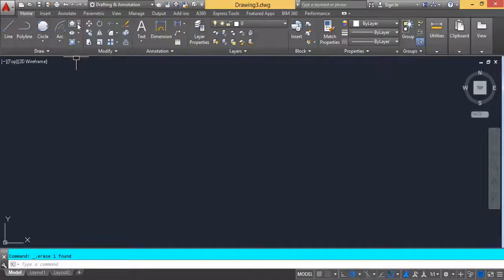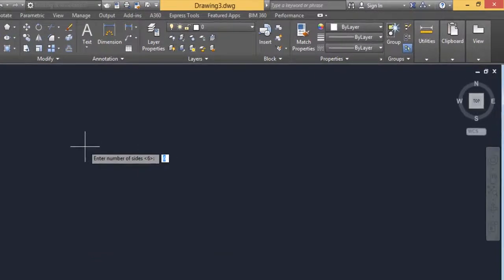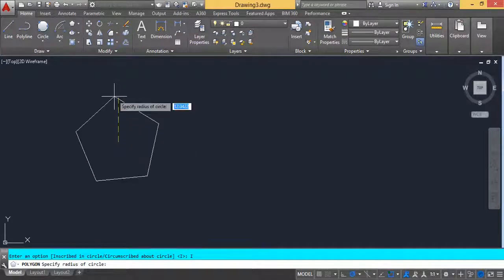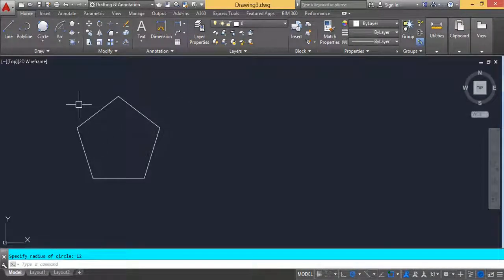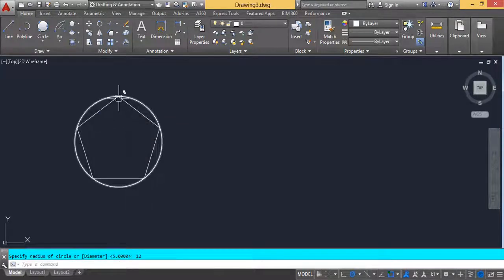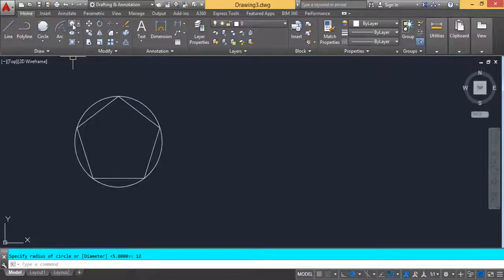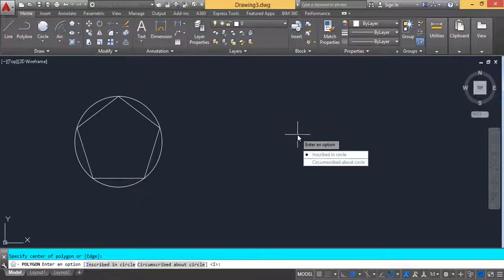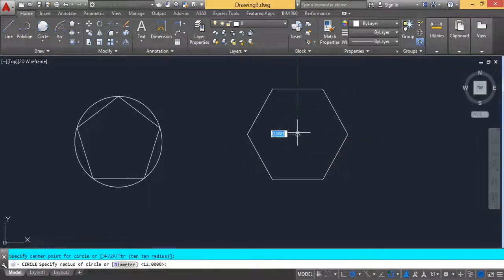AutoCAD 1 11 SKETCHING TOOLS POLYGON COMMAND